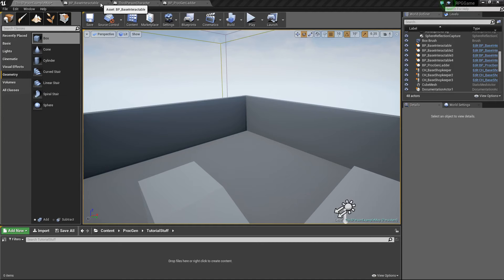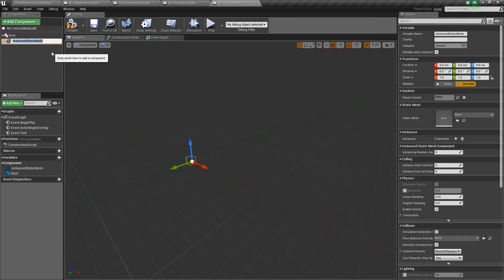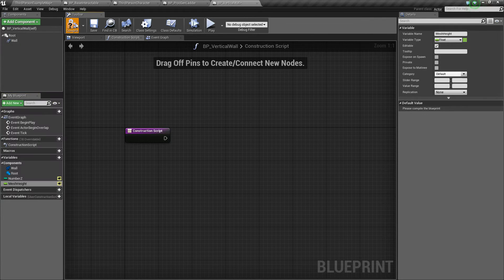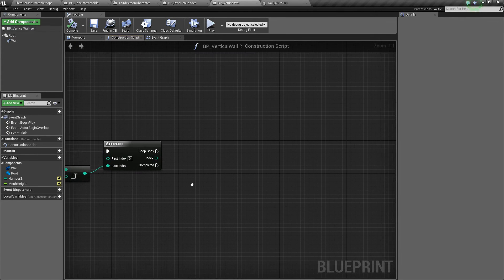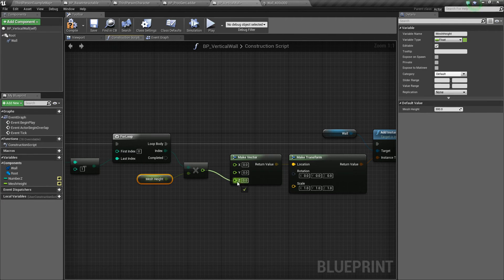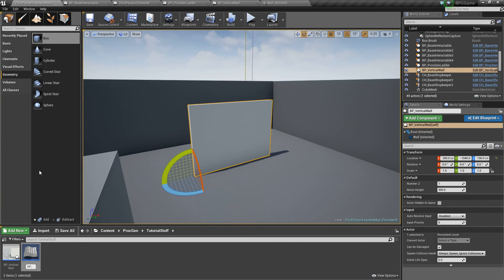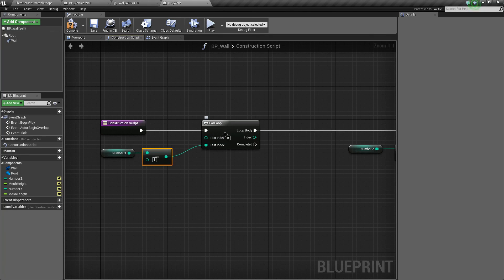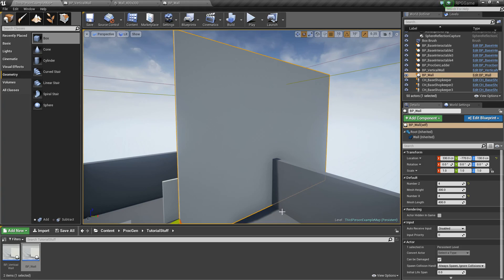Unreal Engine 4 - Procedural Generation Vertical Wall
In this video I show you how to go vertical with our procedurally generated wall. If you have any questions or comments please let us know.